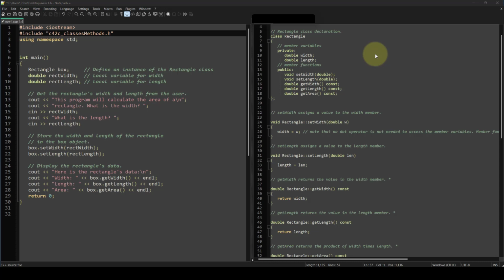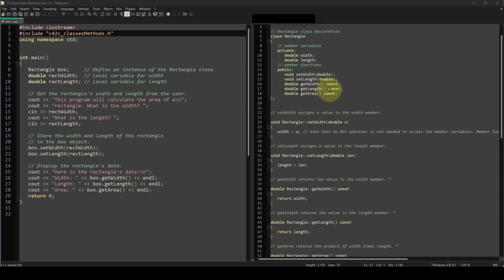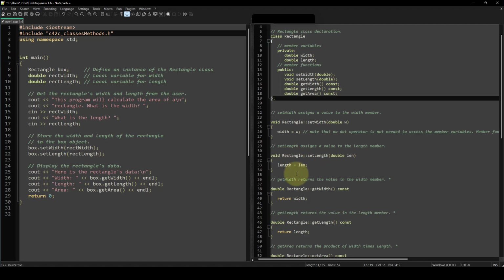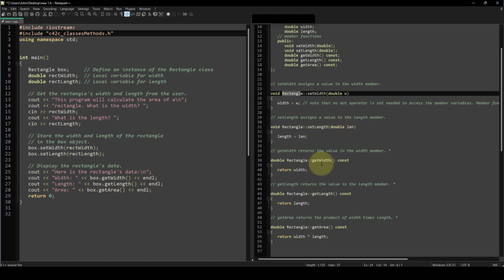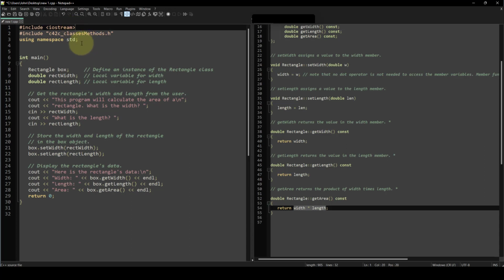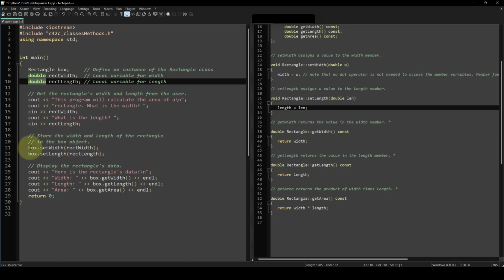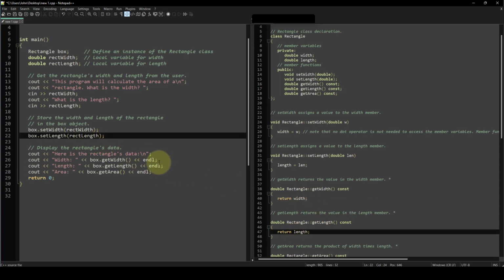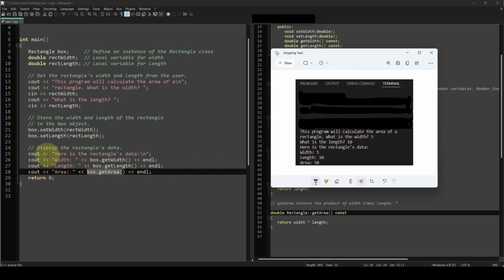C++ Classes and Methods